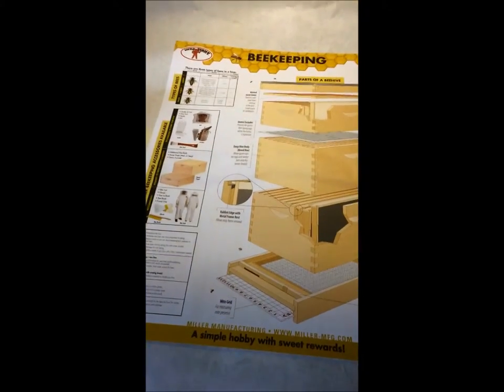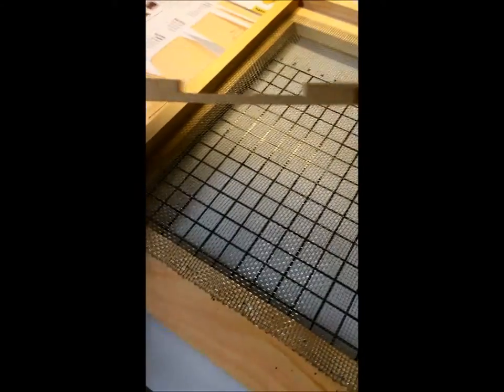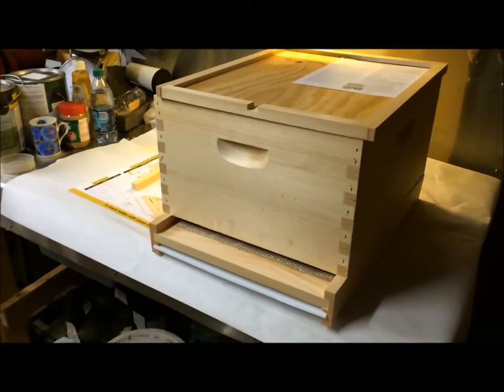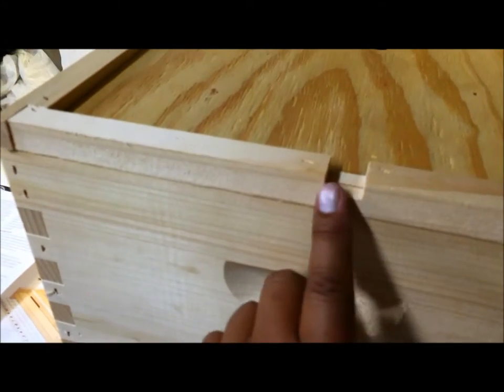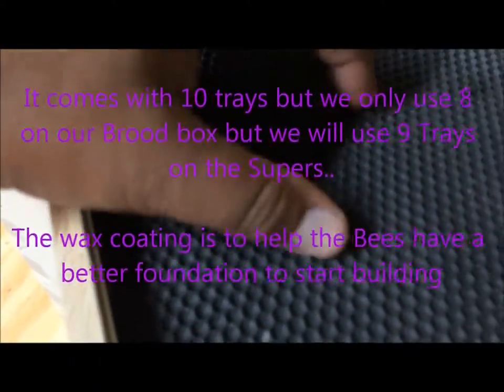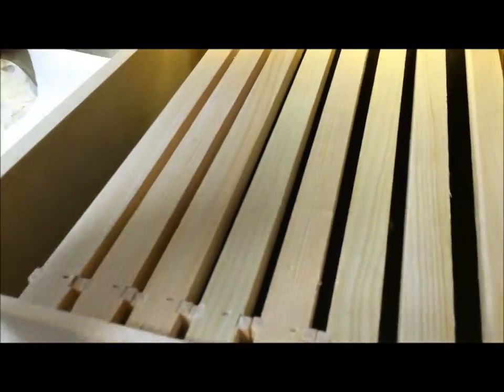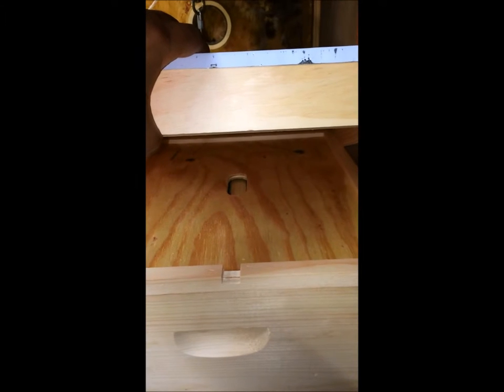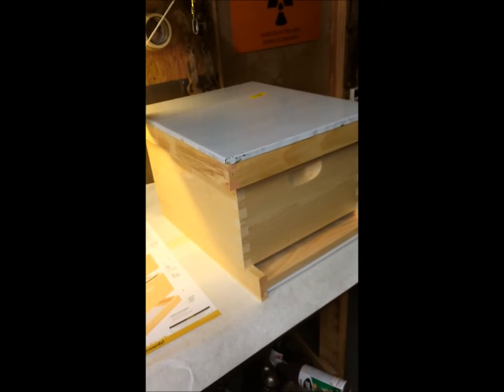Miller Manufacturing Little Giant Bee Hive Product review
After buying a couple Bee Hives I found one that I like and here I will show you why.
Little Giant sells there Hives to Atwoods Farm and Ranch and they sell all the supplies to go with them.
For the Homesteader or the prepper this is what I would recommend to start out with Bees.